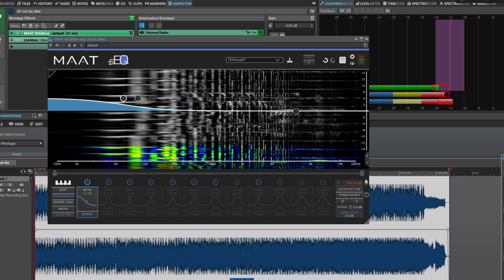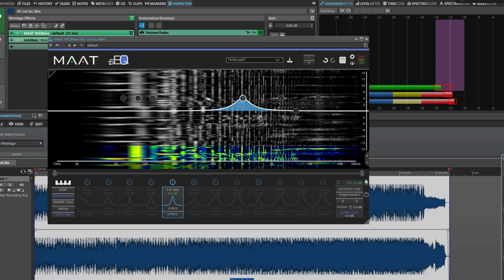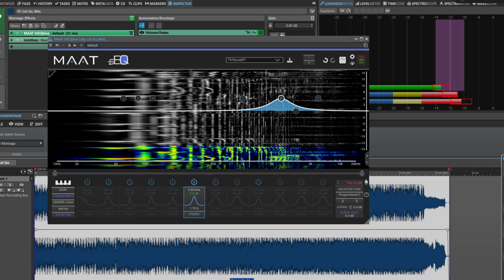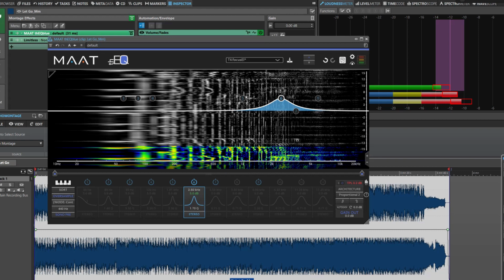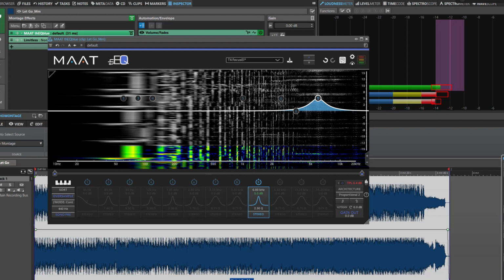Mastering with a focus on specific elements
In this video I’m covering a topic how to master with a focus on specific elements.